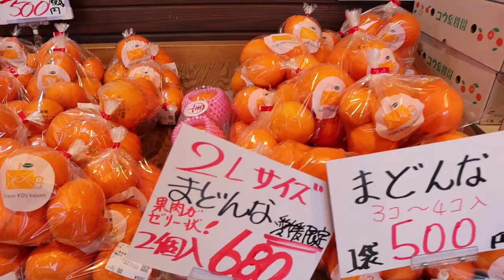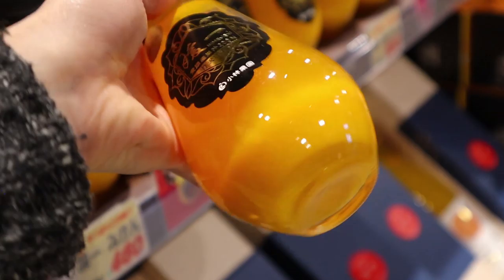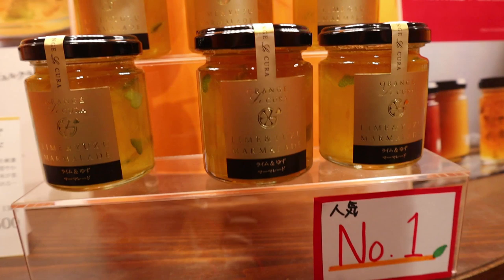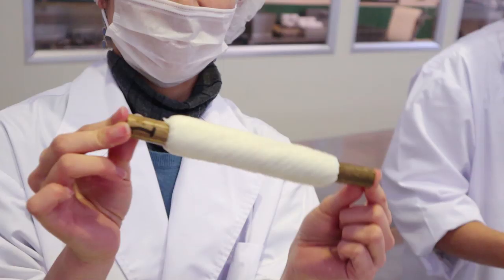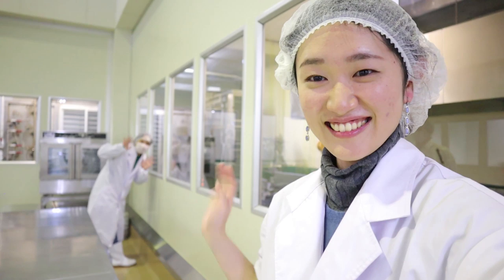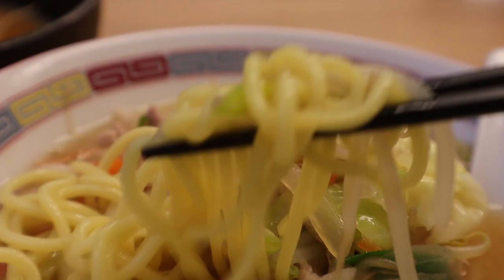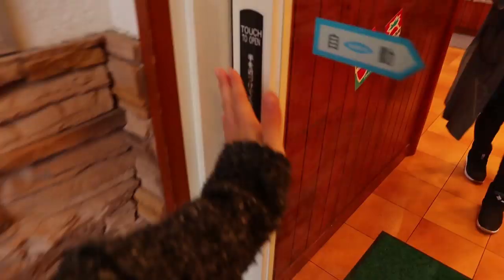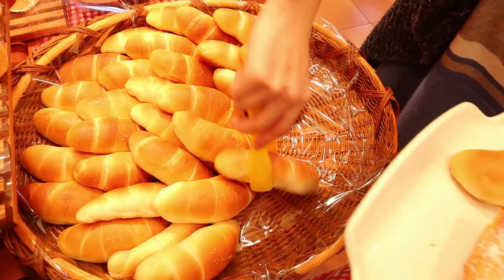Playing the sacred instruments at Japanese shrine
Visiting Yawatahama for the second time showing you some of my favorite places including ramen shop, bakery, and fisherman's market. But my favorite part of all was playing the sacred musical instruments at shrine.